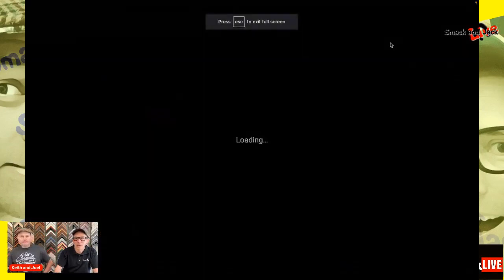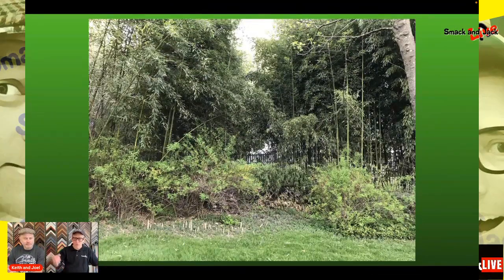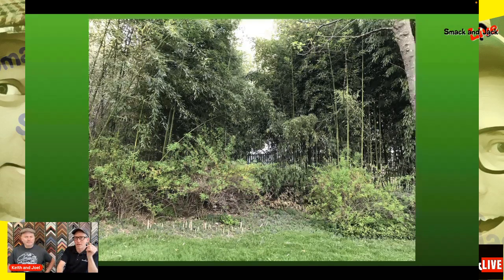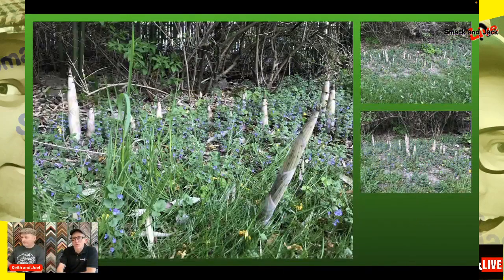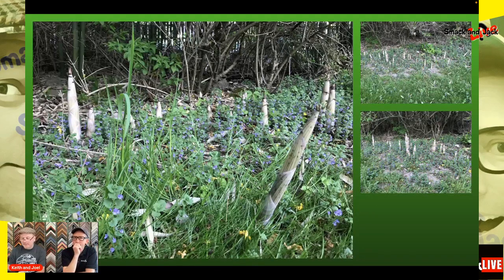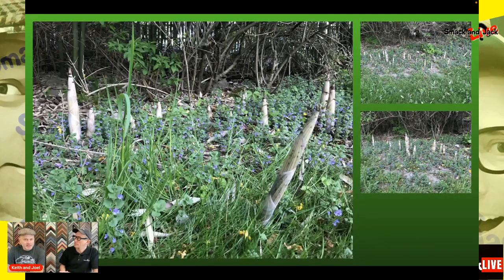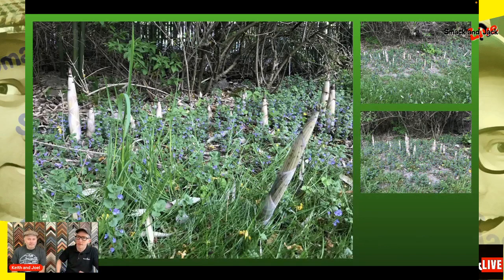Bamboo in the Yard! How to control bamboo!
Bamboo in the Yard! How to stop bamboo!. or at least manage bamboo. Spring is here and running bamboo is back in action trying to take over yards all over the country. What can you do?